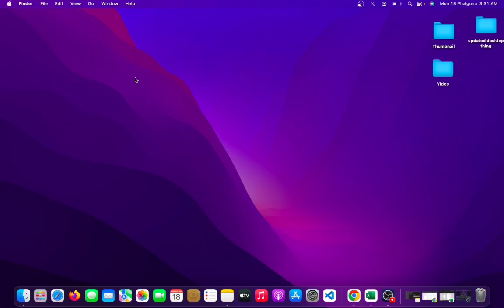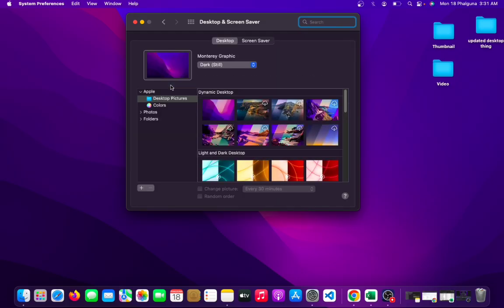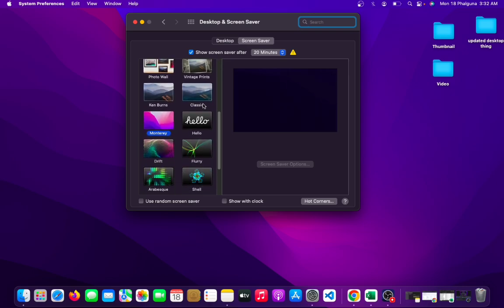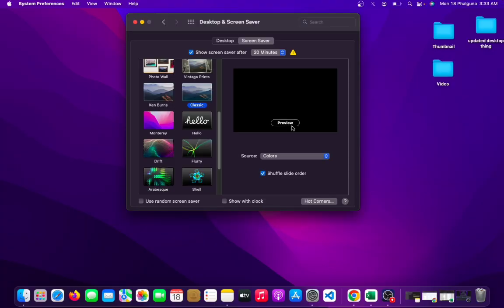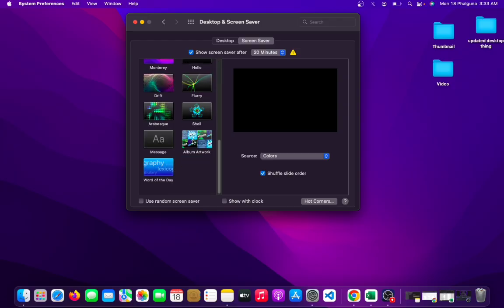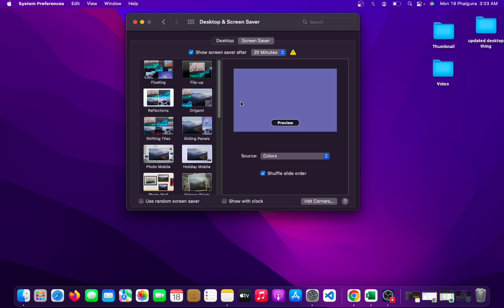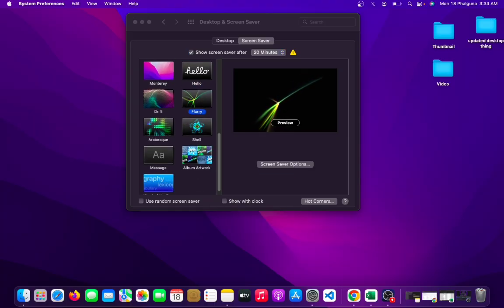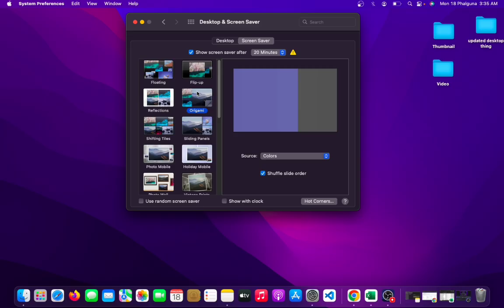How To Change Macbook Screensaver | Customise Your Mac Display (2026)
How to change Macbook screensaver, MacBook Air screensaver settings, macOS screensaver tutorial, change screensaver on Mac, MacBook Pro customization, set custom screensaver Mac, macOS Sonoma aerial screensavers, Mac System Settings guide, MacBook tips for beginners.

Learn exactly how to change Macbook screensaver settings in this quick and easy tutorial! Whether you're using a MacBook Air, MacBook Pro, or iMac, customizing your display is one of the best ways to personalize your workspace. In this guide, we'll walk through the System Settings to find the Screensaver menu, explore the built-in Apple options, and show you how to set up your own custom photos.

We cover everything from the classic "Flurry" and "Drift" animations to the stunning new macOS Sonoma aerial wallpapers that transition into screensavers. You'll also learn how to adjust the screensaver start time, set up hot corners for quick activation, and ensure your Mac stays secure with password requirements.

In this video, you will discover:

How to find Screensaver settings in macOS.
Browsing Apple’s library of high-quality dynamic screensavers.
How to use your own iCloud Photos or folders as a screensaver.
Customizing the Options for specific screensaver styles (like Clock or Message).
Configuring Lock Screen settings to trigger the screensaver correctly.
Optimizing your Mac display settings helps prevent screen burn-in and keeps your desk setup looking fresh.

0:00 Introduction to Mac Screensavers
0:45 Opening System Settings & Screensaver Menu
1:30 Exploring Apple's Built-in Screensaver Styles
2:15 How to Use Custom Photos as Your Screensaver
3:00 Adjusting Start Time & Lock Screen Security
3:45 Using Hot Corners to Start Your Screensaver
4:30 Final Tips & Summary